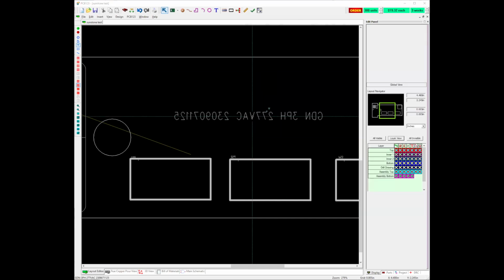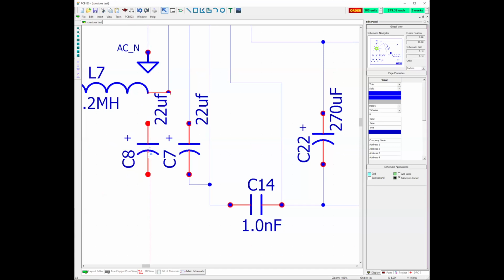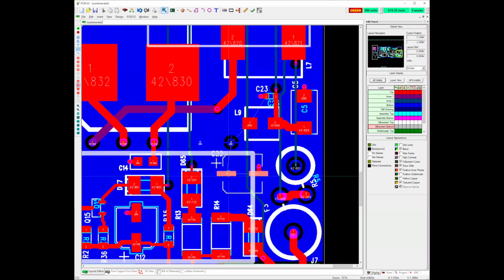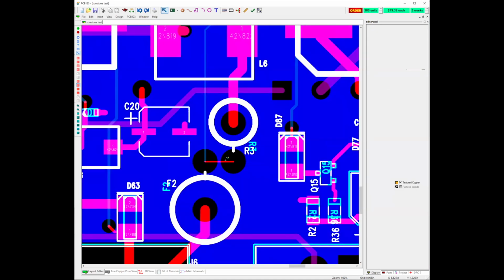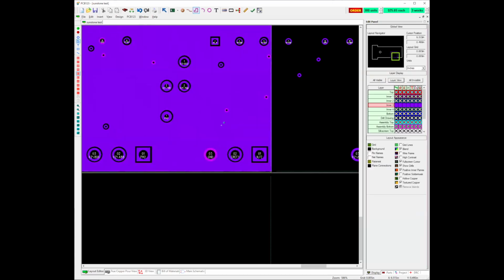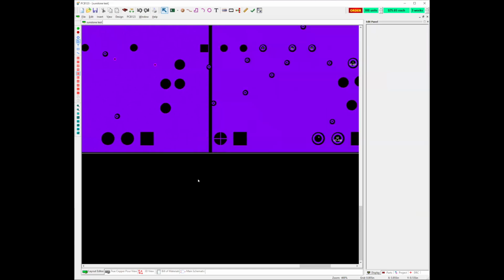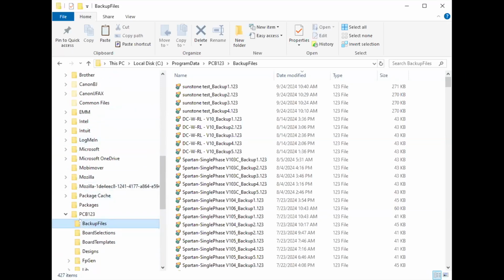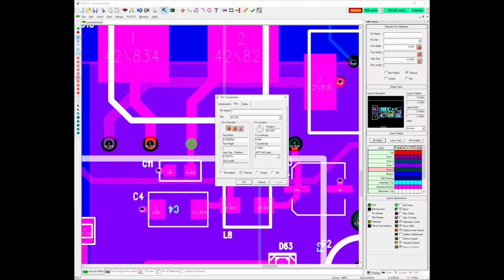PCB123 - Webinar 09-2024 - Hosted by Bob Tise